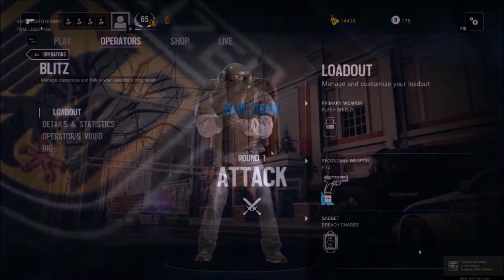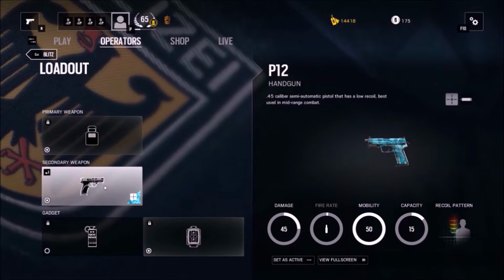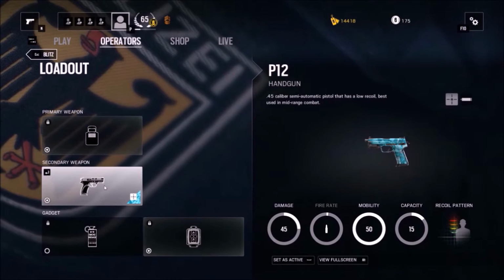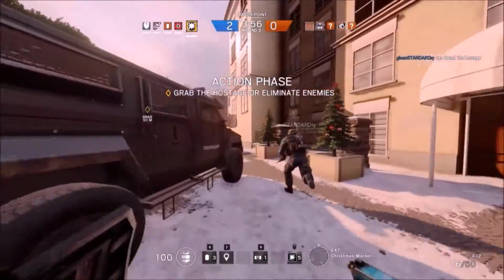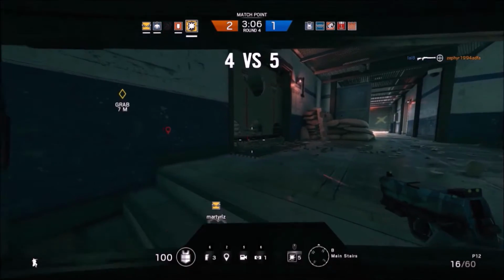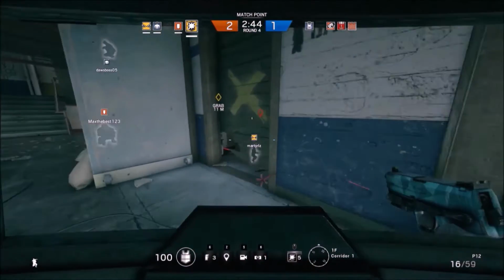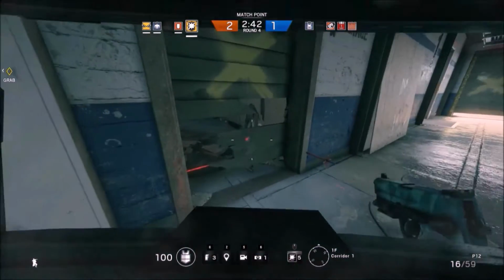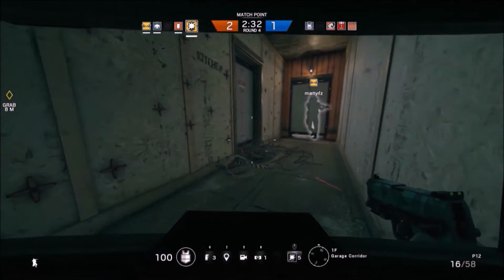R6 Operator Tips and Tricks: Blitz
Today we will learn how to play the operator known as Blitz.